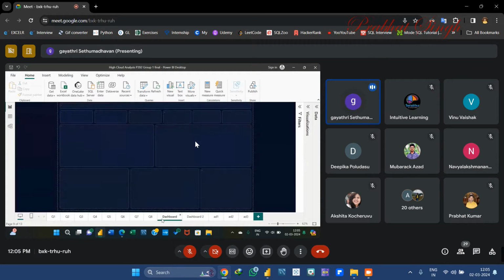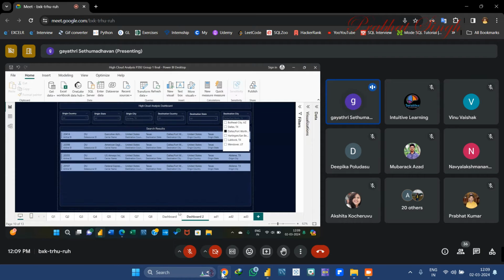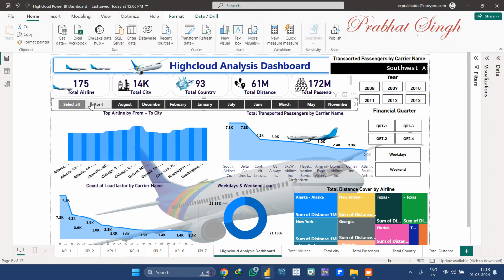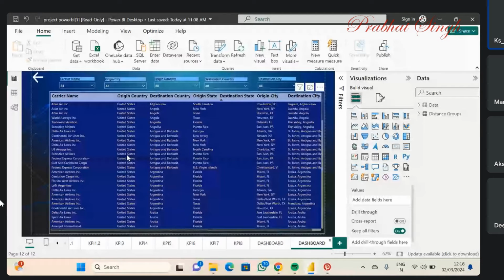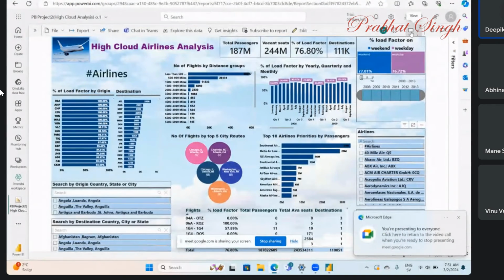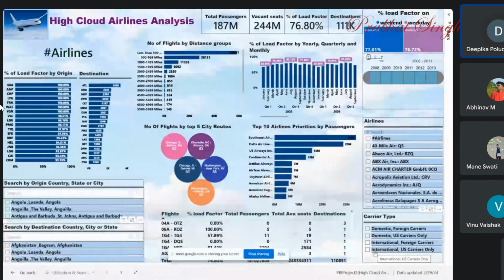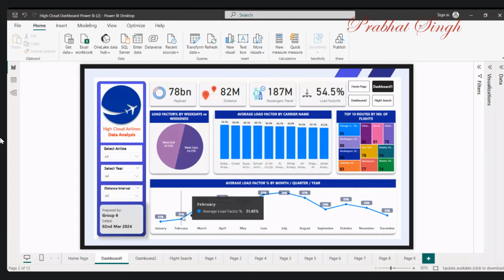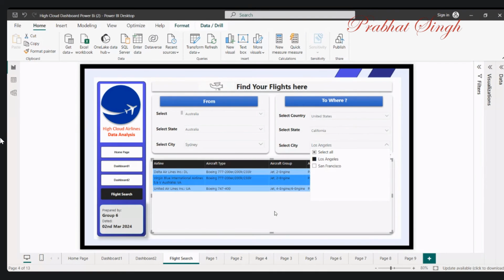Project Meeting Highcloud Airlines Analysis with Power BI